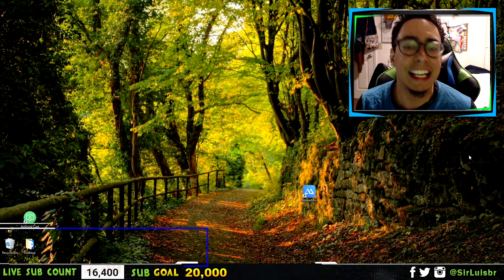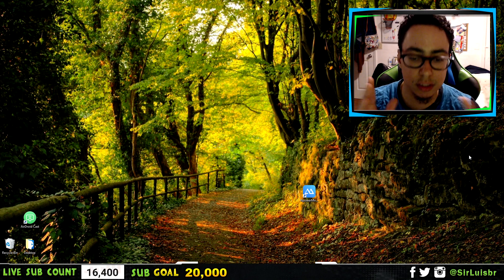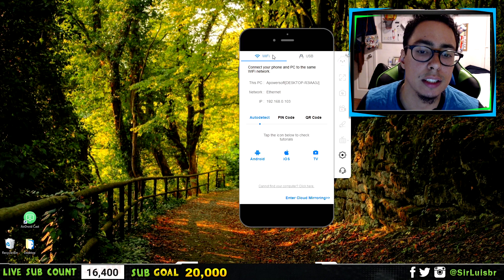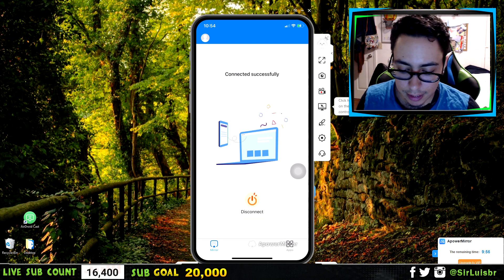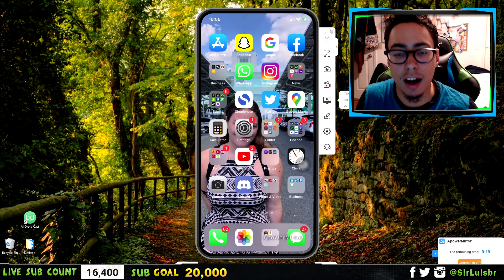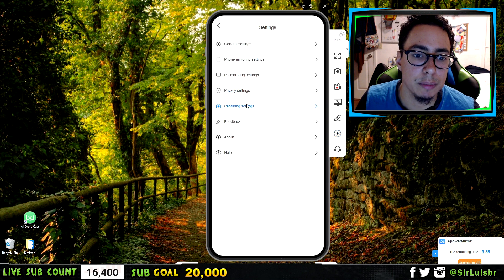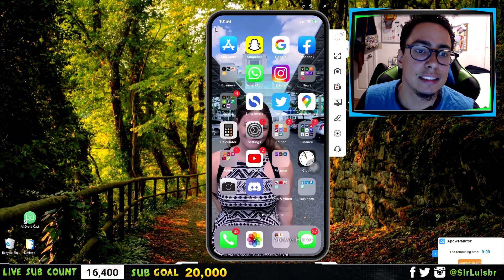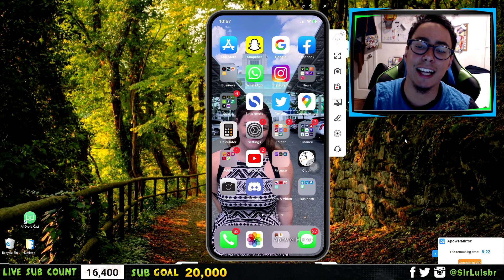How To Mirror iPhone To PC With USB No WIFI Needed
How To Mirror iPhone To PC With USB No WIFI Needed In This video I show you how to screen mirror your iPhone or Android Phone Screen To your PC or Computer using a USB Cable with NO Lag and NO WIFI Needed. It is the screen mirror software I use for all my videos and recommend for people starting. It is also a free screen mirror software for pc and iphone and android all the links are below. It is a easy screen mirror to use follow the steps in my screen mirror video.

My Equipment 🔰